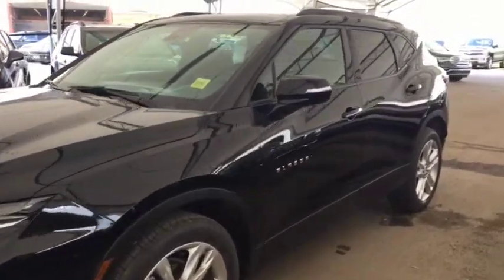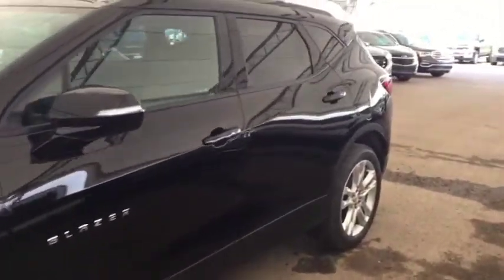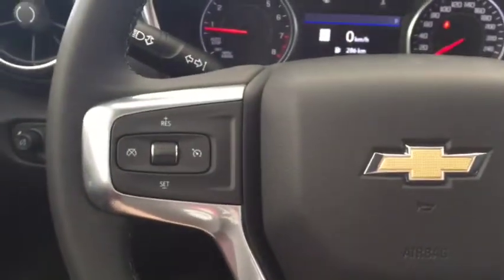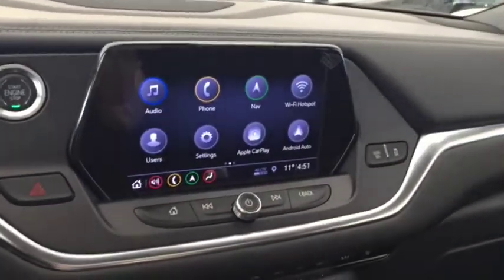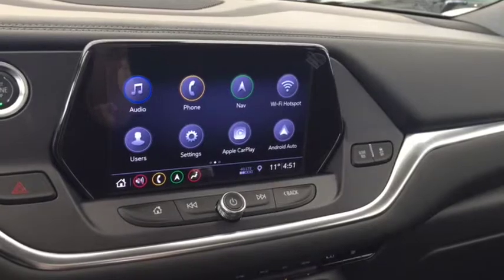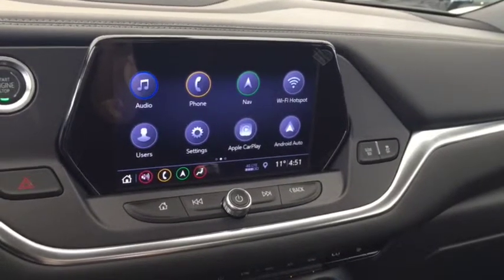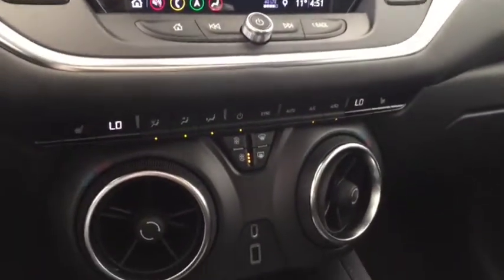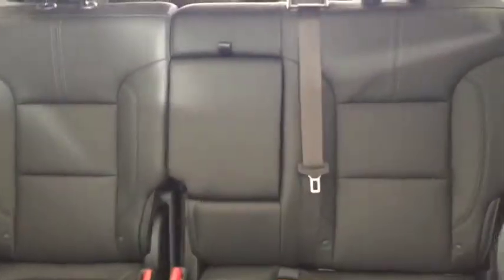2019 Chevrolet Blazer 3.6 True North AWD, SUNROOF, NAVIGATION, SURROUND VISION